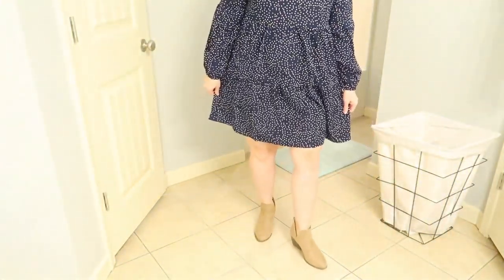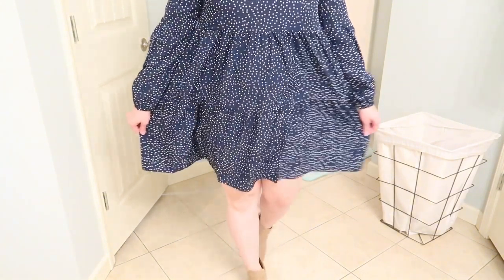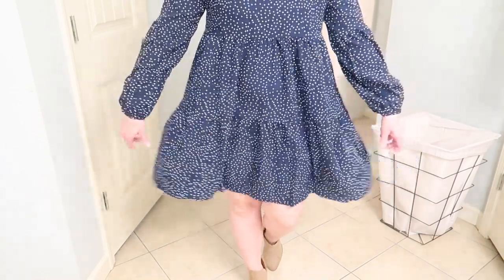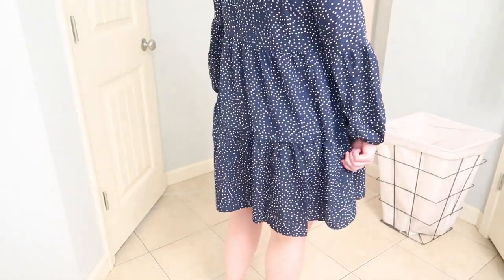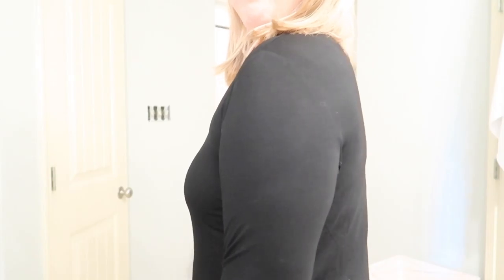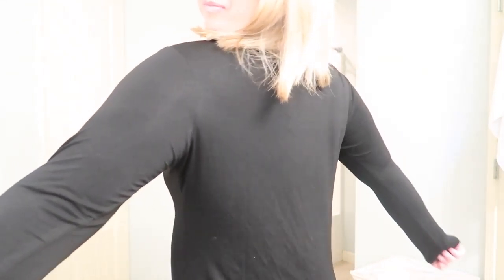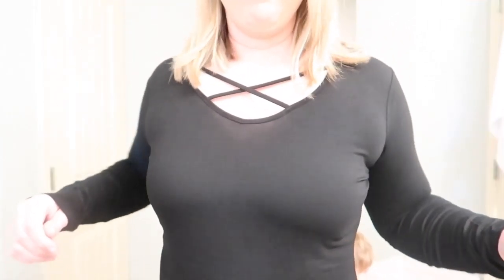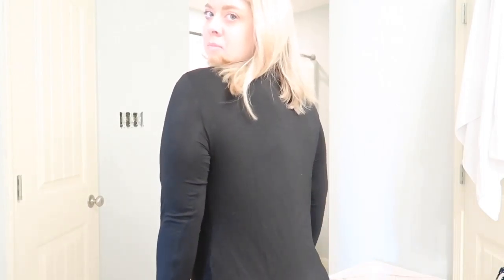AMAZON HOLIDAY DRESS | AMORETU | TRY ON WITH ME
C L E A N I N G   M U S I C :

Dyson V7 Motorhead

Dawn PowerWash

Glass jars (similar)

Bathroom rings

Vlog Tripod